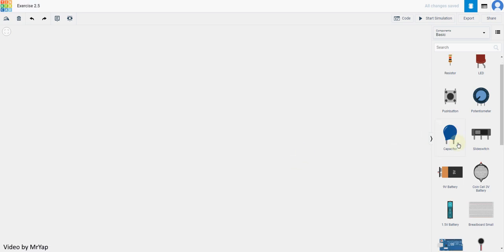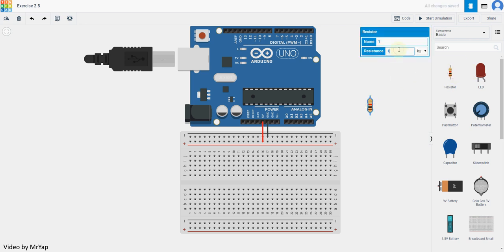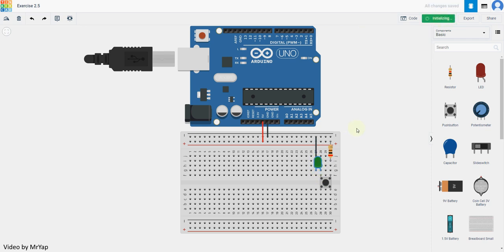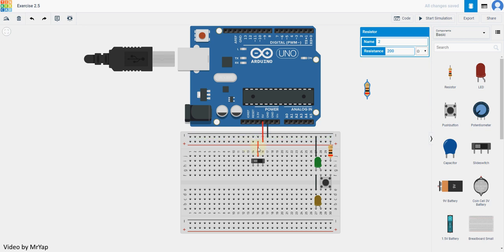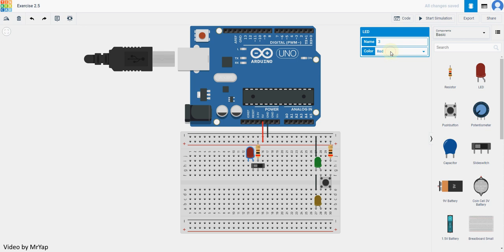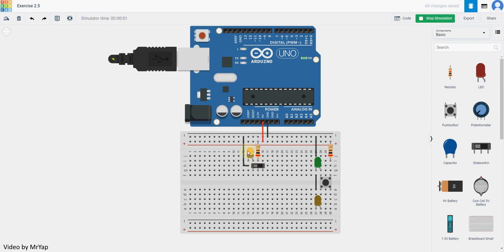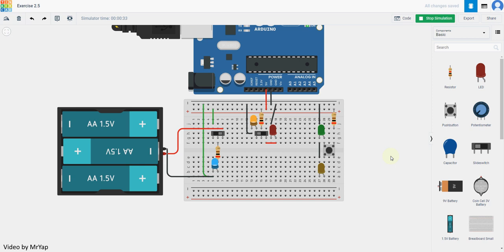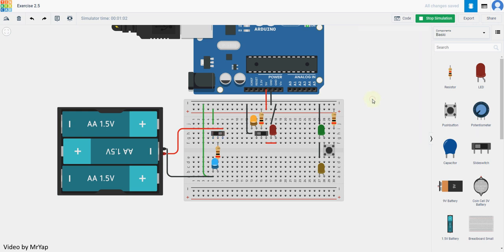TinkerCAD Tutorial: Switches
In this video, we will talk about two different types of switches: Push button and slide switch. We will discuss on how to use the two buttons, how to connect them to our circuit and their usual function.